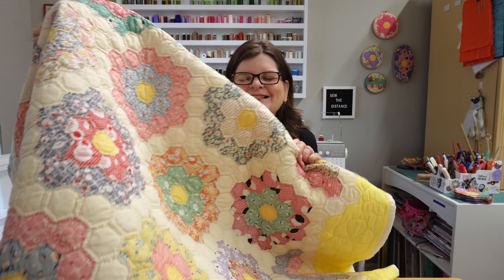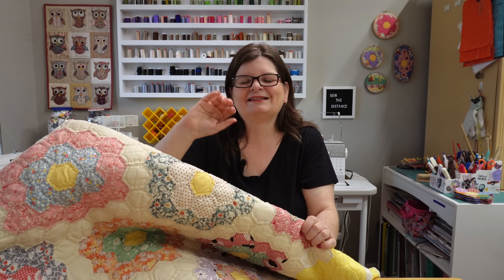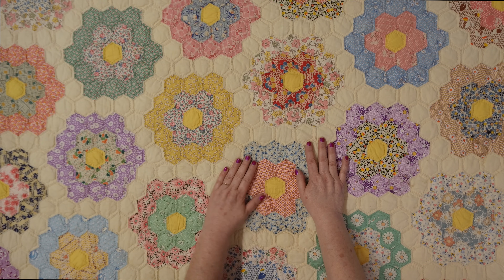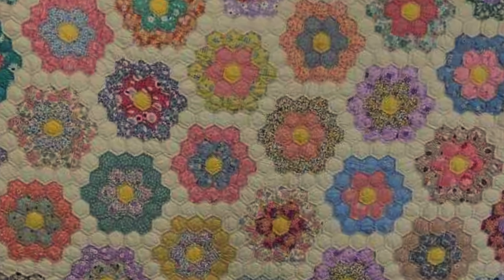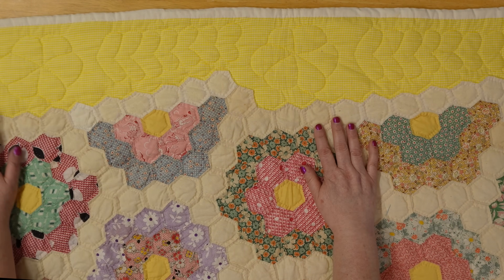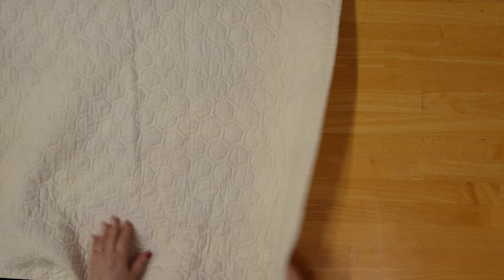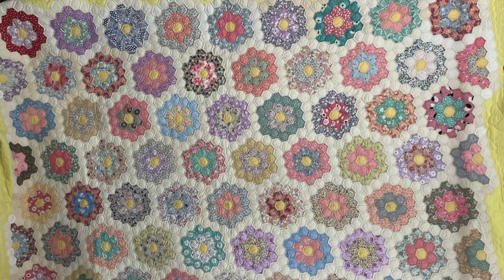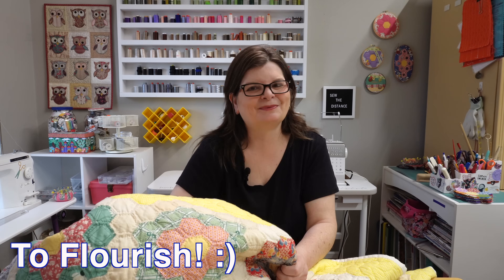What We Can Learn From An Antique Grandmother's Flower Garden Quilt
It's time for another episode of Lessons from an Old Quilt! YAY! This antique quilt is made with the Grandmother's Flower Garden pattern using the English Paper Piecing (EPP) technique. It is even made with scraps.